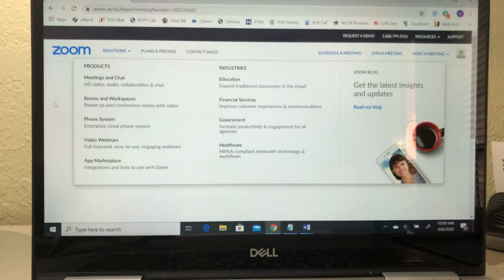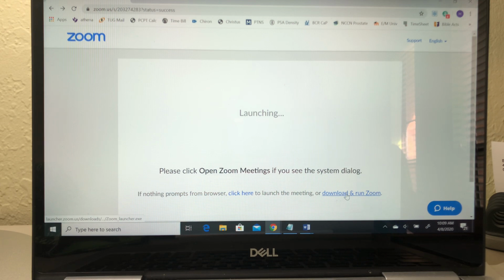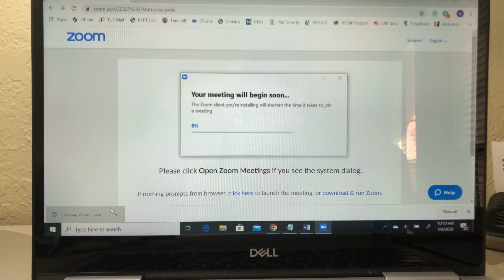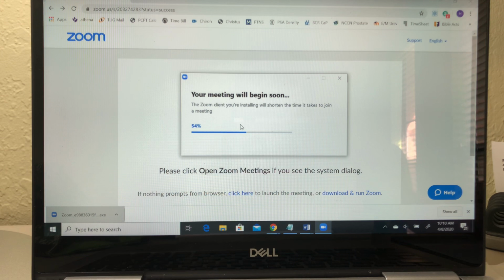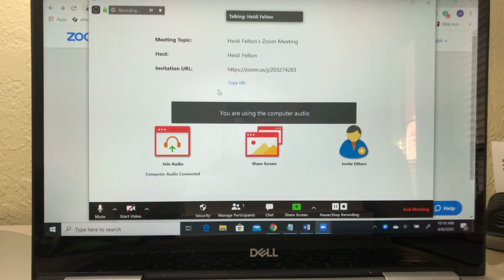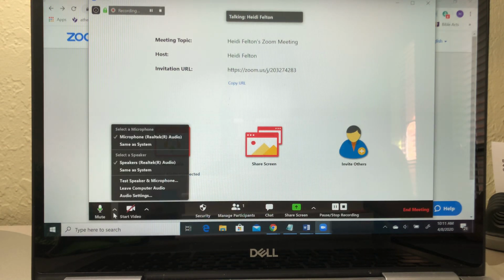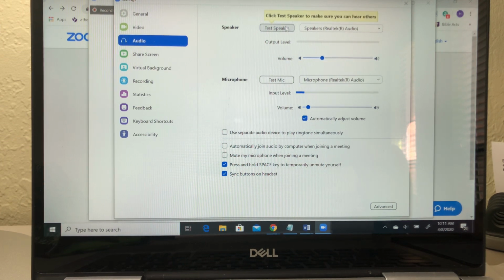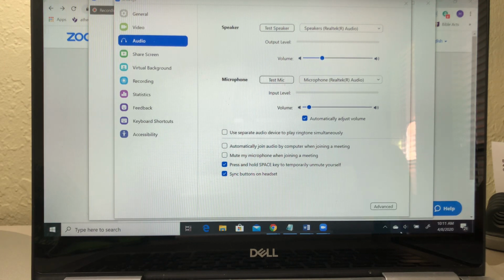New to ZOOM on a Computer/Laptop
This video will show you how to log onto a ZOOM appointment if you have never used ZOOM before.